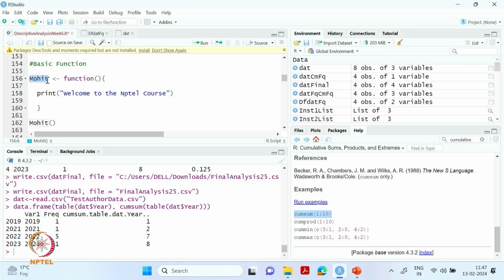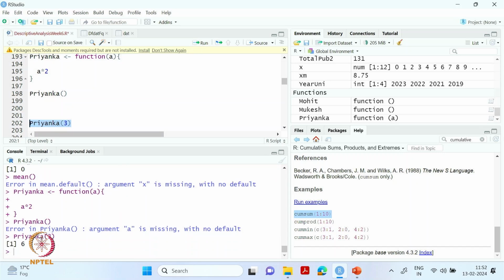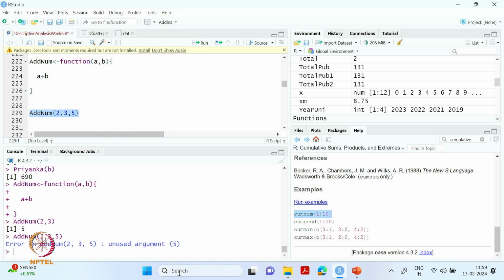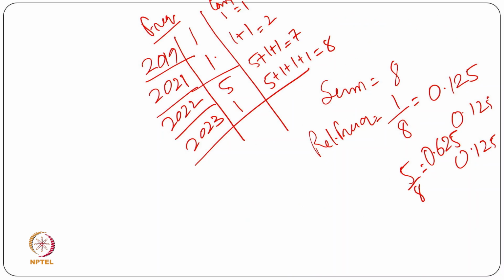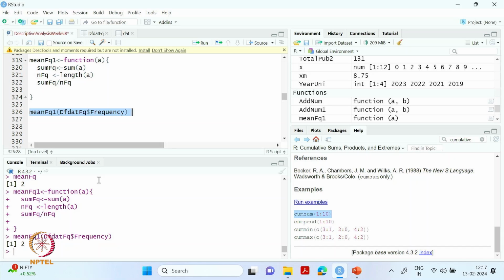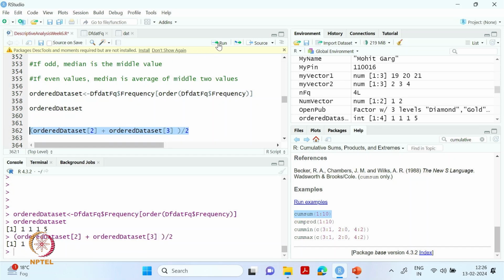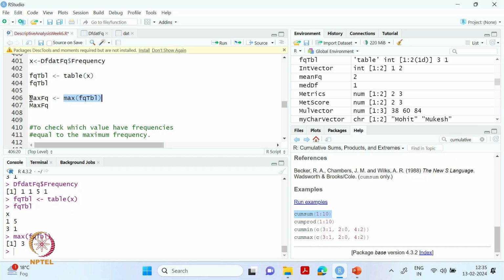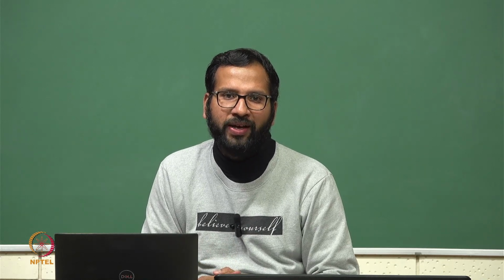Descriptive Analysis-II | Dr. Mohit Garg